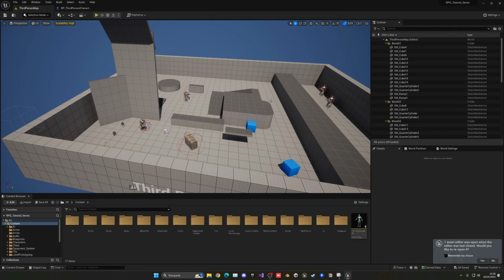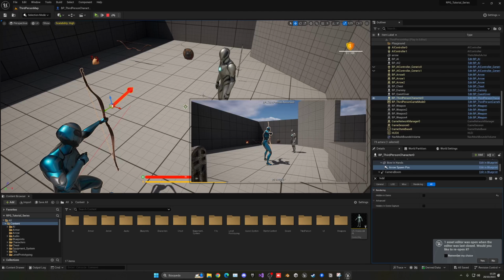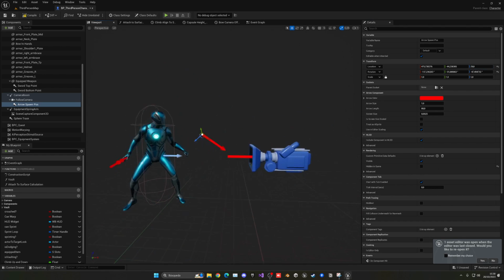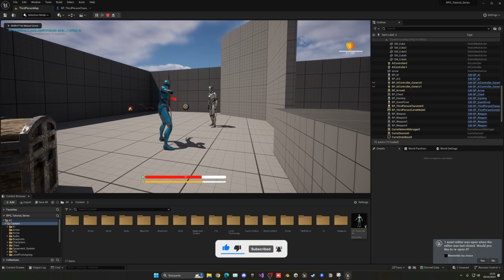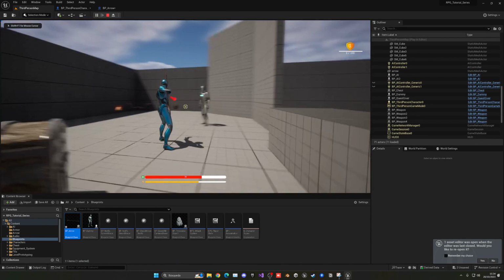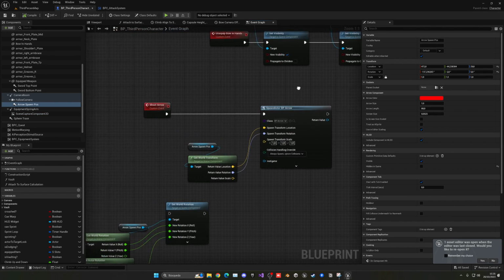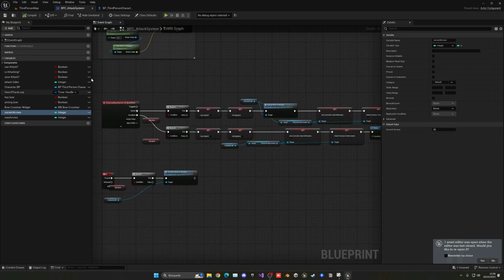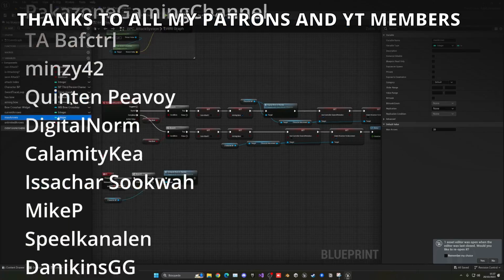Unreal Engine 5 RPG Tutorial Series - #51: Arrow Ammo